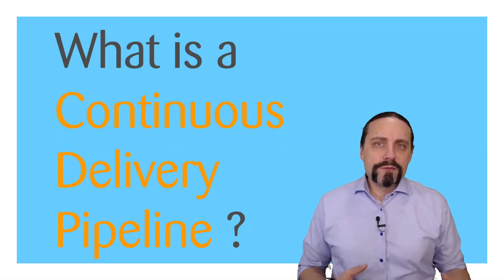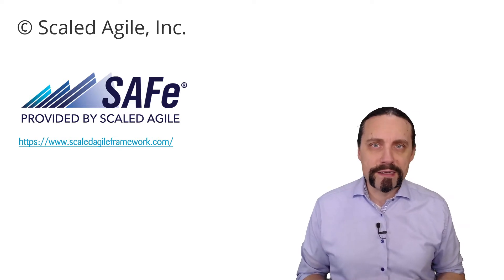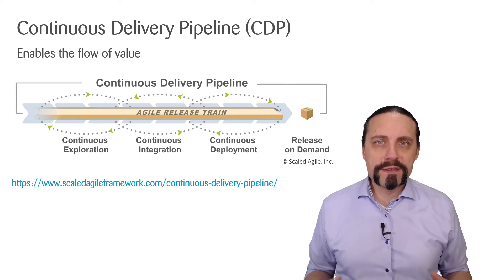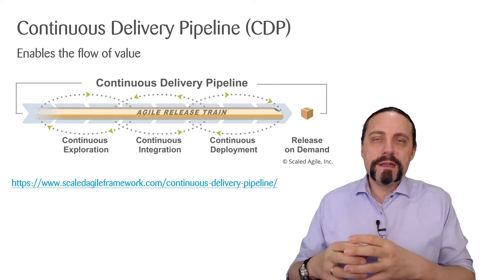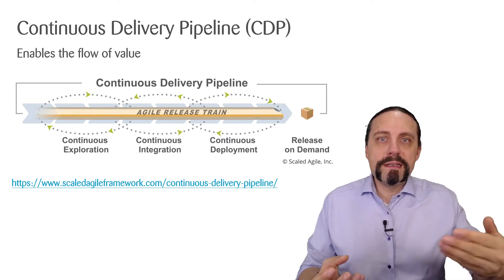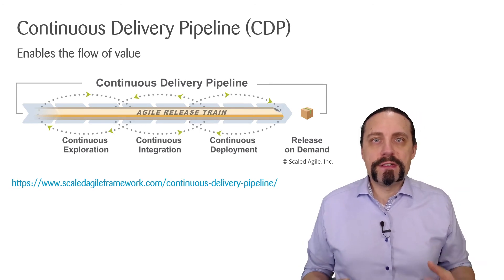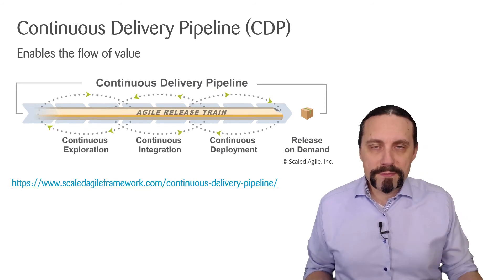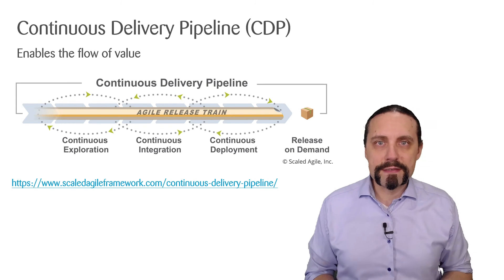What is a Continuous Delivery Pipeline (CDP)?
The Continuous Delivery Pipeline (CDP) represents all the process steps that are needed to bring an idea from ideation,  implementation, deployment to the user.

00:00 What is a Continuous Delivery Pipeline (CDP)
00:09 Intro
00:14 Images and content © Scaled Agile, Inc.
00:24 The Continuous Delivery Pipeline (CDP)
00:41 CI/CD Continuous Integration /  Continuous Deployment
01:02 Continuous Exploration
01:32 Continuous Integration
02:02 Continuous Deployment
02:17 Release on Demand
02:35 Summary
02:47 Finish